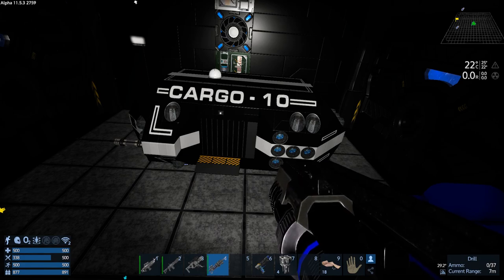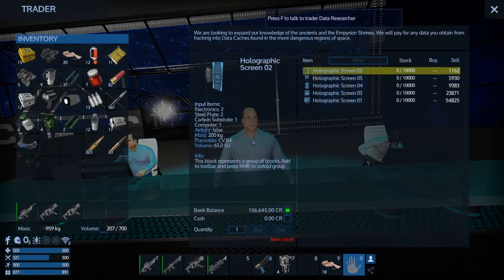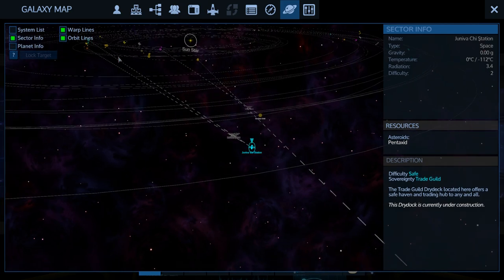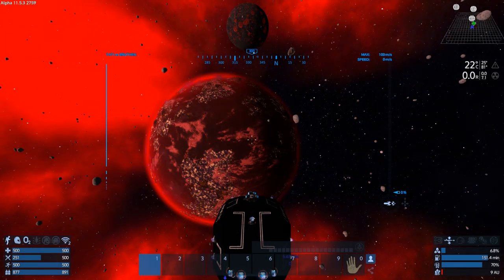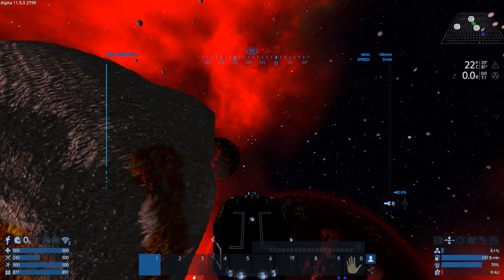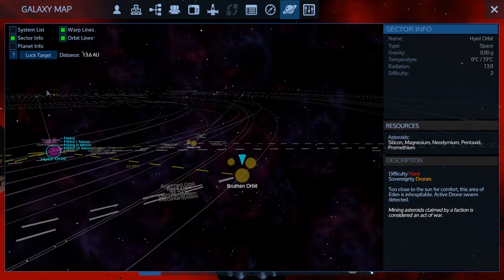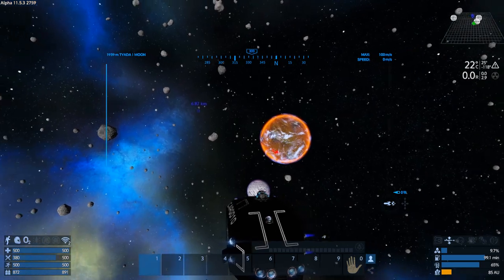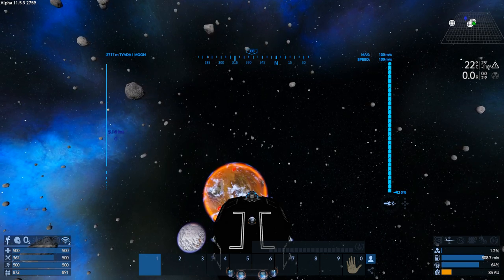Empyrion - Galactic Survival - Project Eden E13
Custom Traders!